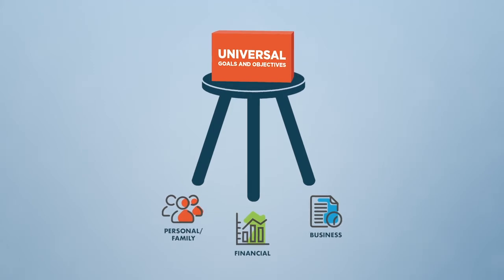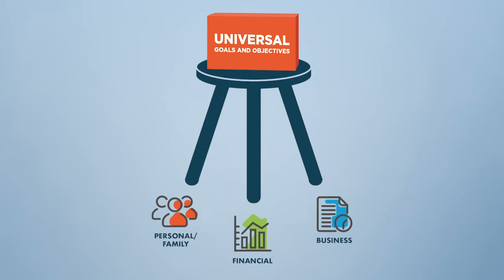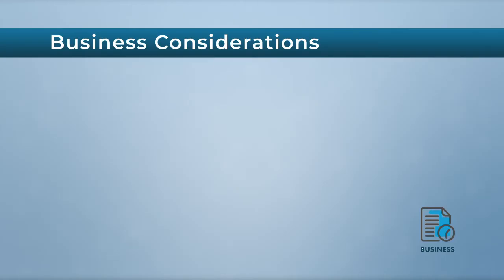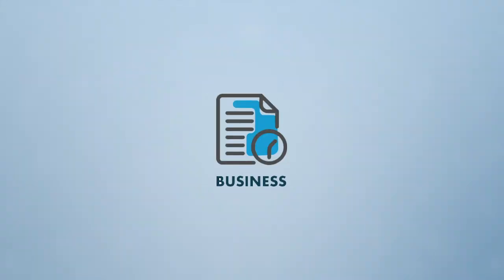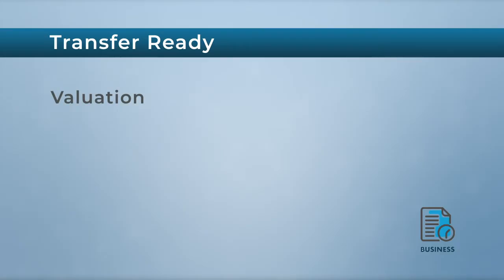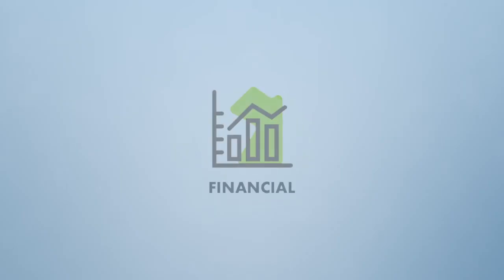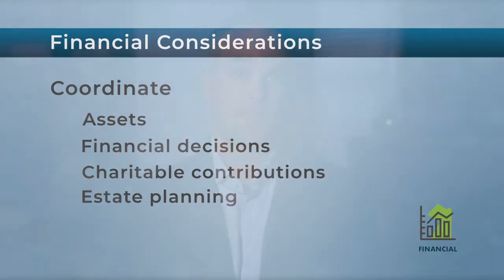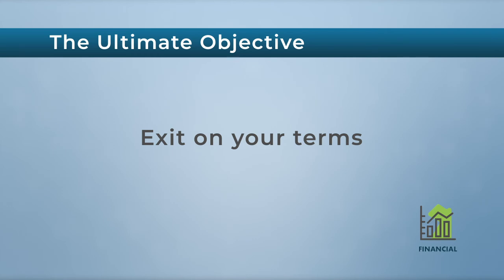The Q5 Experience Introduction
The key professionals with the Q5 Experience discuss the three legs of the stool and how their approach will help entrepreneurs transition from their business.  John Carter, John Bell, Chris Cousins, and the Q5 team work with business owners to build transferable value.  How are they different?  This collaboration does a deep dive into the business side, the financial considerations, and the personal/people side of the organization.  All encompassing.  Q5 is the "fifth quarter" of your business.